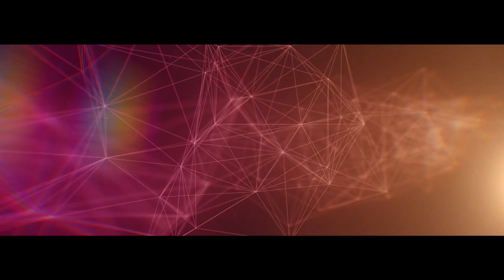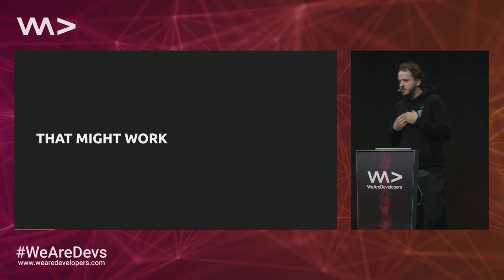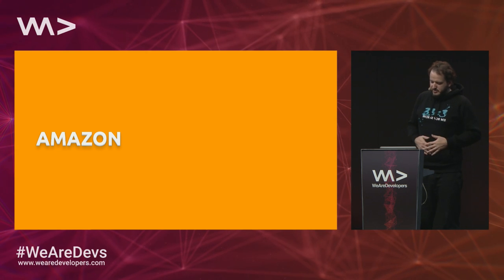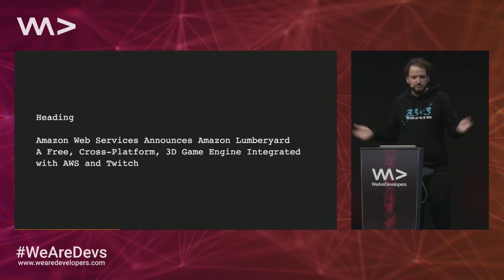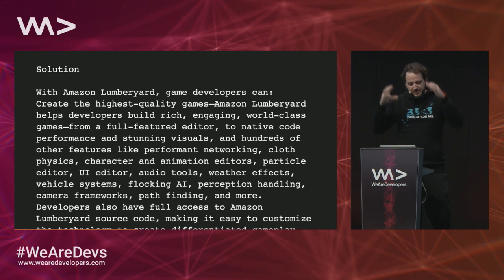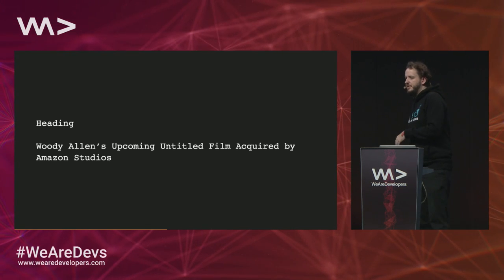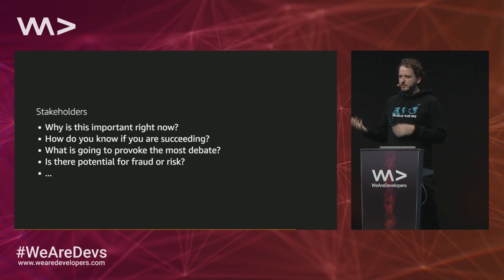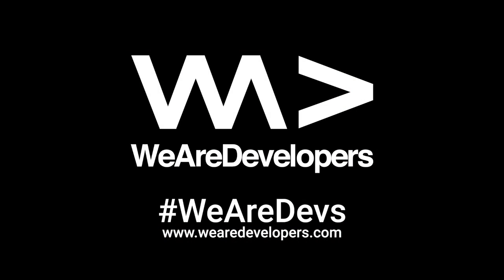Working Backwards from the Customer - Thomas Lobinger @ WeAreDevelopers Conference 2017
Visit the largest developers congress in Europe: WeAreDevelopers World Congress, 16 - 18 May 2018 in Vienna, Austria.

Services do not only represent a software structure but also the organizational structure in Amazon. This ownership model allows us to innovate fast at scale. I will share real world examples on how we keep laser focused who our customers are and what they need using the “Working Backwards” process. Join and learn on why we start every project with writing a press release.